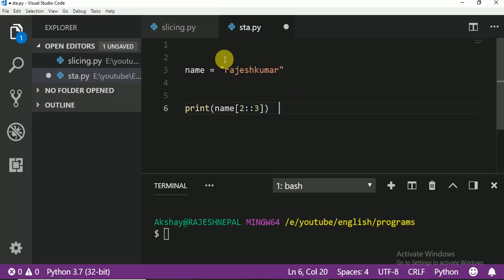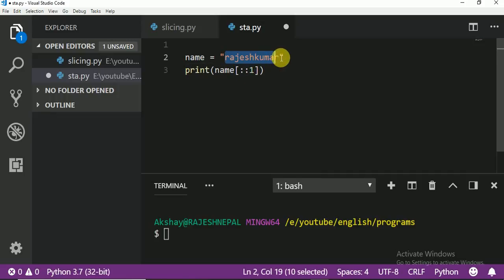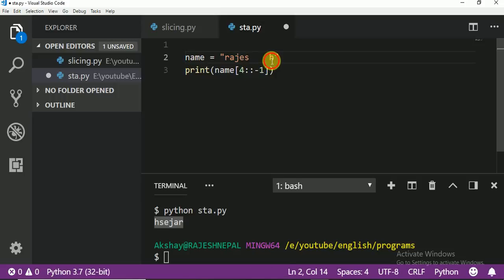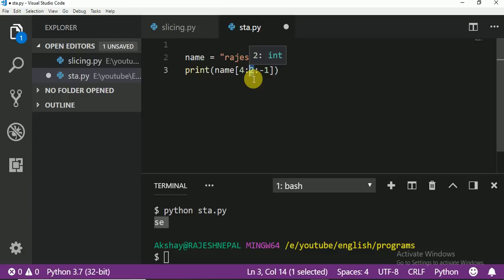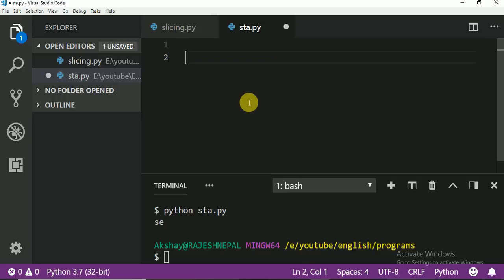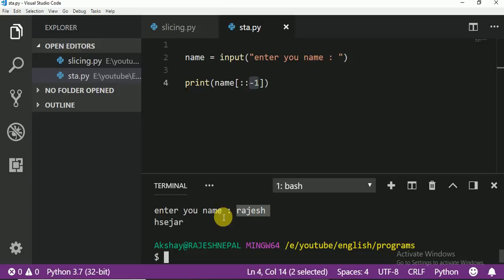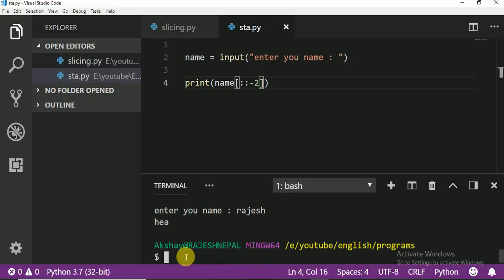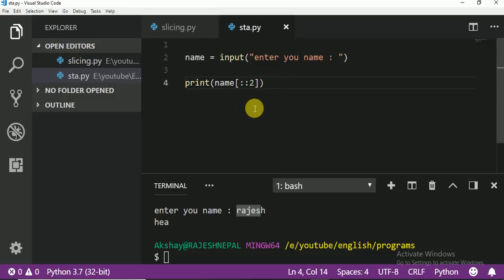020 print from back using step argument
print from back side using step argument in python.

also ask input from user and print from back side